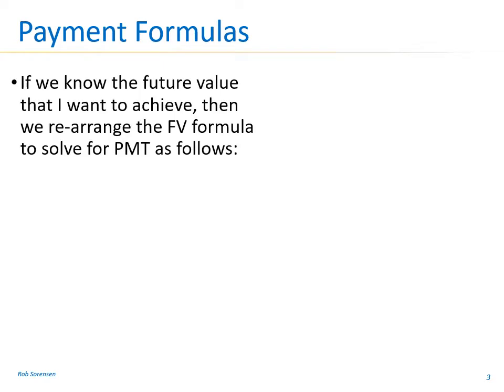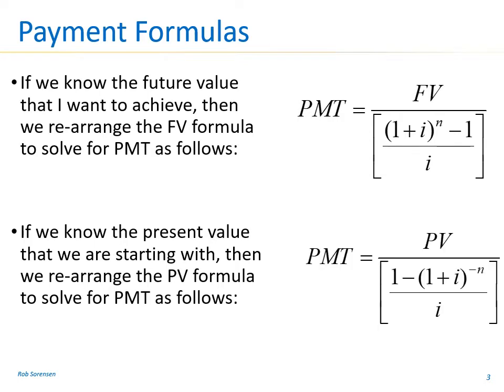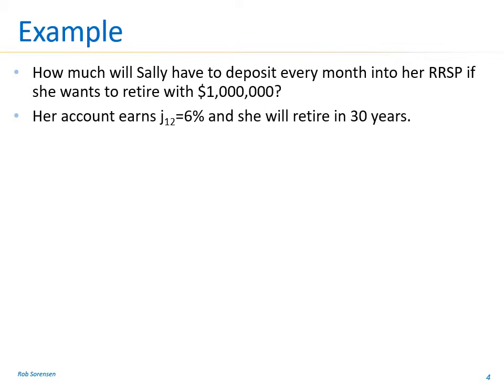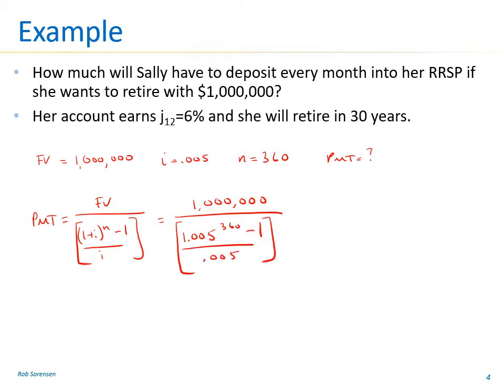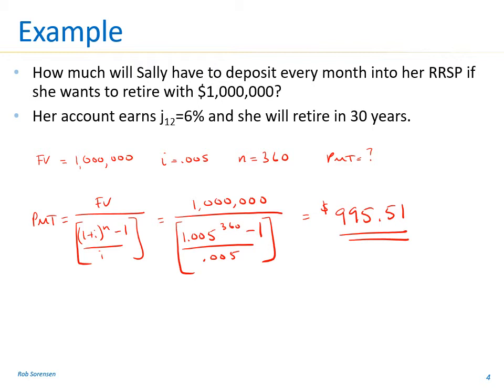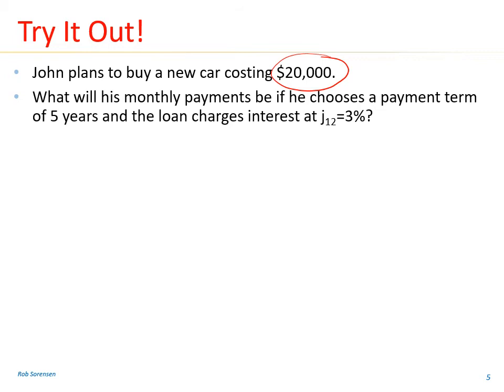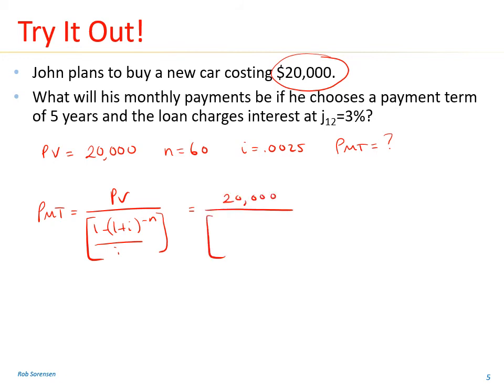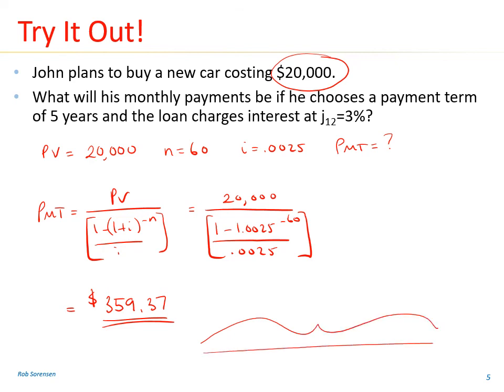W08a Ordinary Simple Annuities PMT